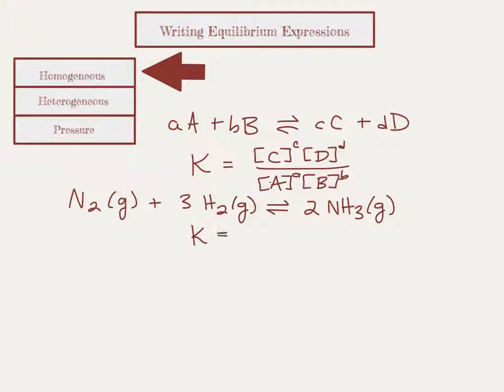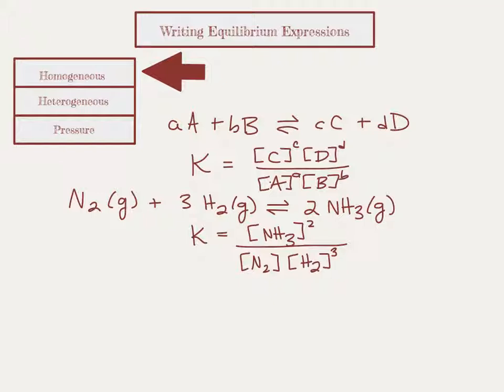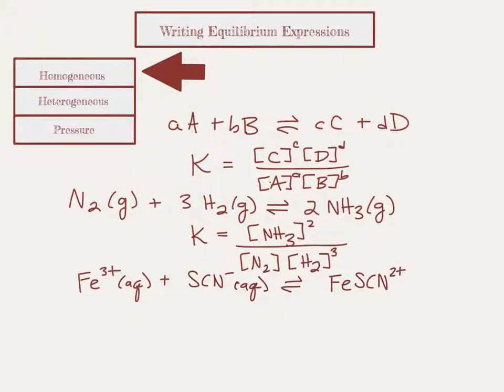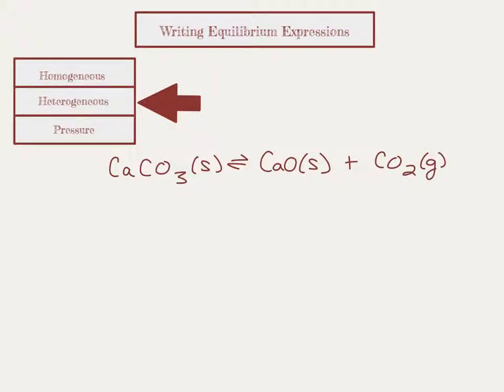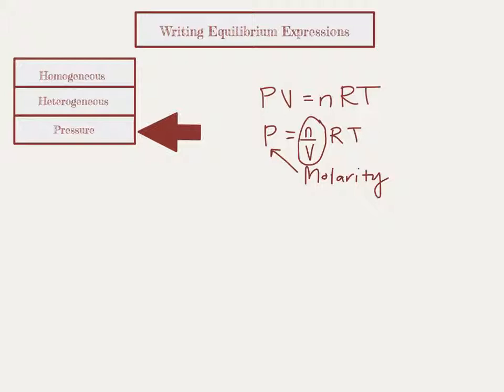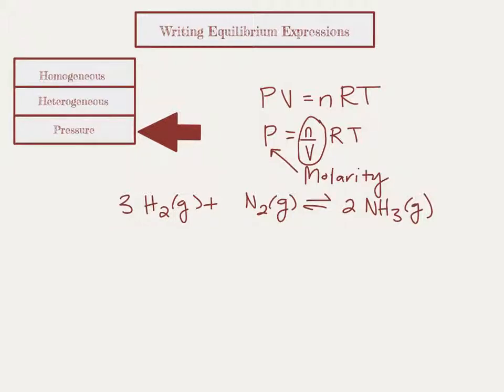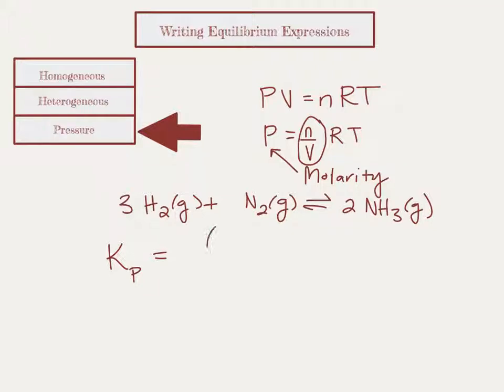College Chemistry—Writing Equilibrium Expressions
This project was created with Explain Everything™ Interactive Whiteboard for iPad. This video covers how to write Equilibrium constant expressions for homogeneous and heterogeneous reactions in addition to pressures.